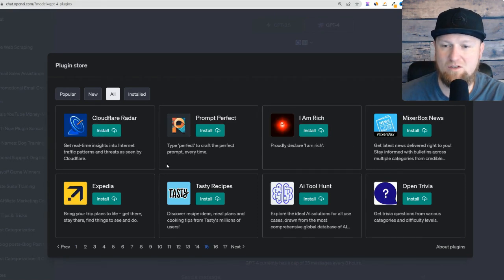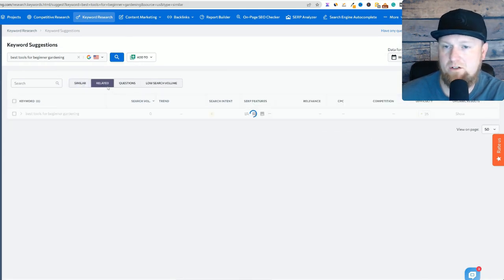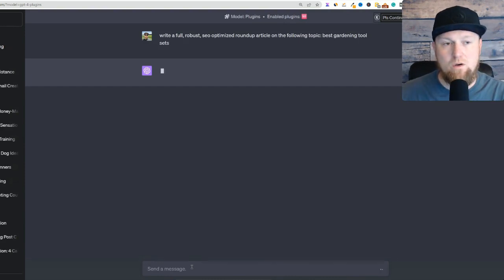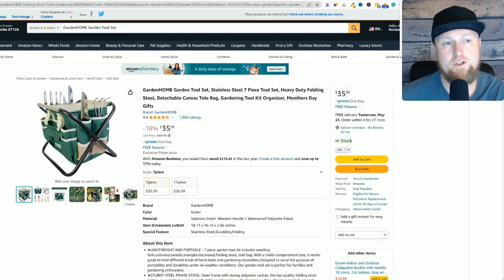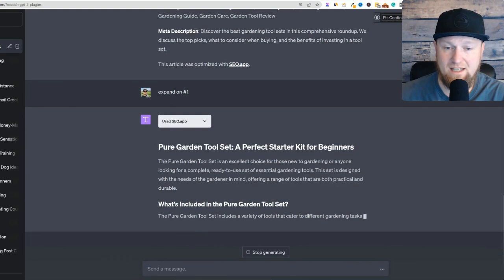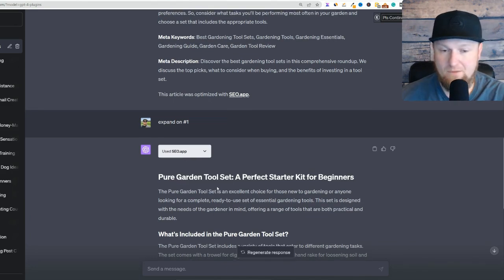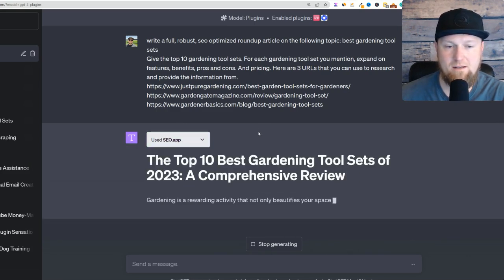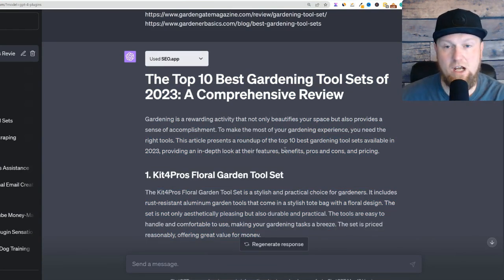SEO.app Review for ChatGPT - Plugin for Live Scraping and SEO Roundup Posts!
In this video we look at a popular new app plugin called SEO.app in the Chatgpt plugin store. We do some testing and see how accurate and capable this plugin is at scraping URLs and creating a roundup blog post. I realize the screen quality is not great in this video. I was using Veed and it output as 720p even though I got a paid membership. I apologize ahead of time.